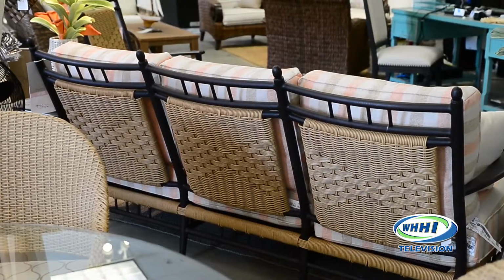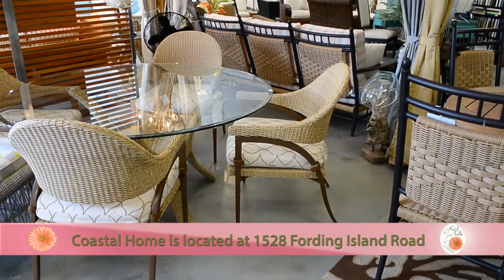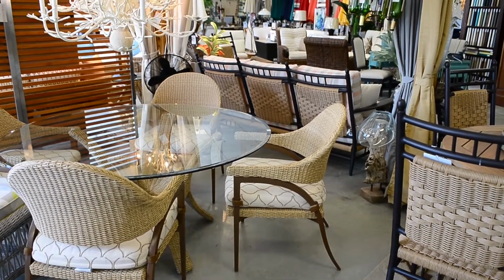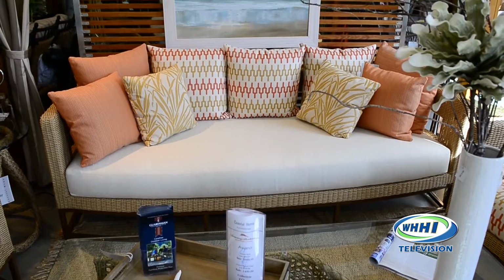GIRL TALK ¦ Coastal Home ¦ 3 14 2016 ¦ Only on WHHI TV